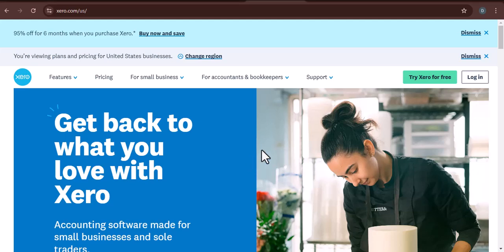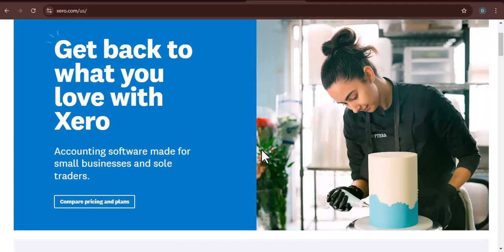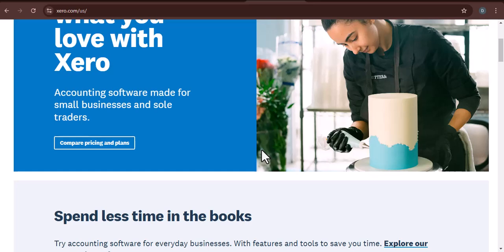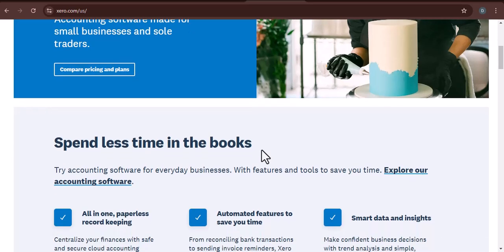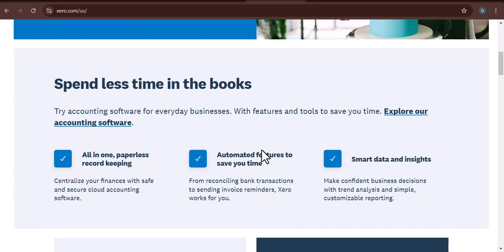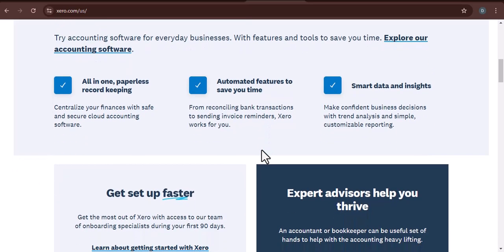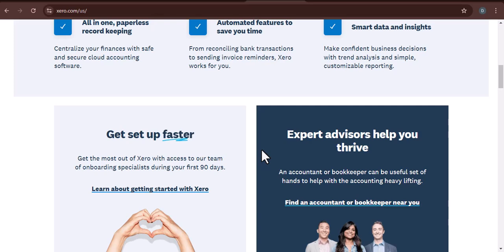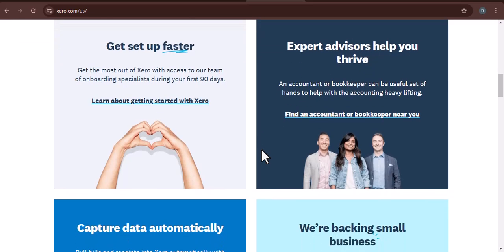How do I receive money in Xero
In this video, you will learn about How do I receive money in Xero

9 YouTube Channel Ideas to Help You Choose Your Own

✅IGNORE THIS
Related Search: